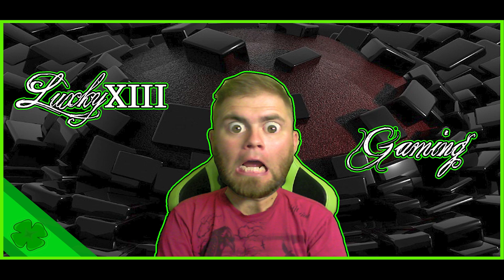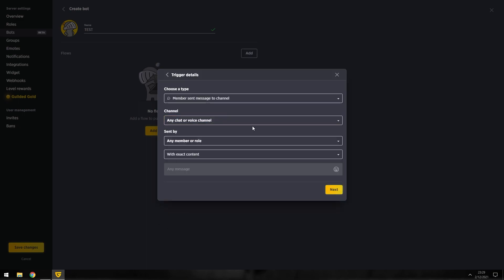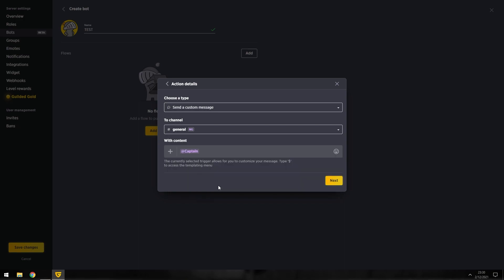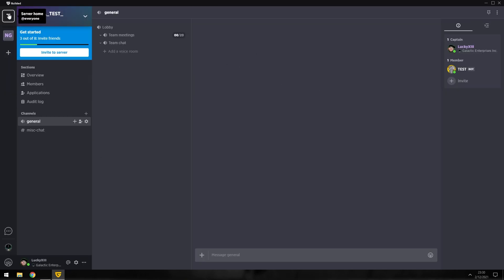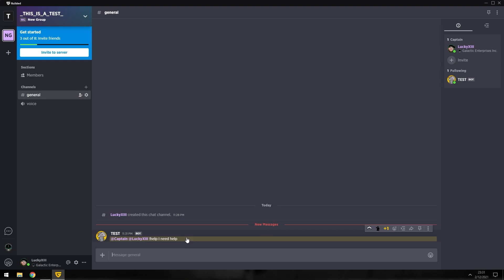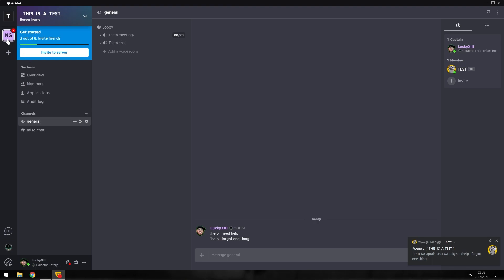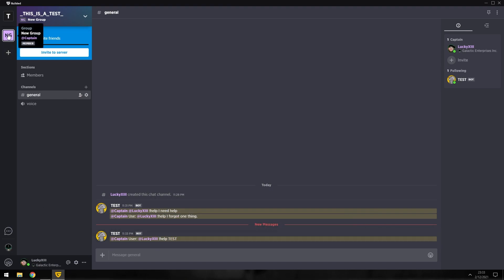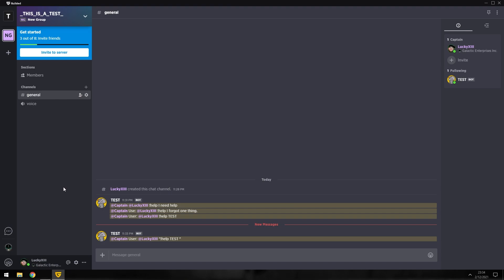Guilded | Bot | Simple Ticket System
In this video I will walk you through how to setup a simple trigger bot that may help manage any tickets that need to be submitted by your users.